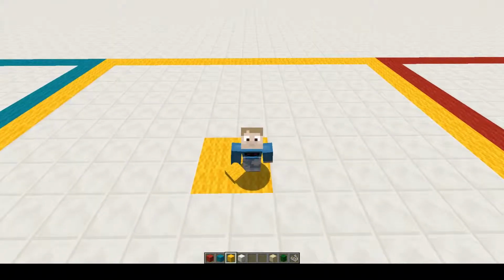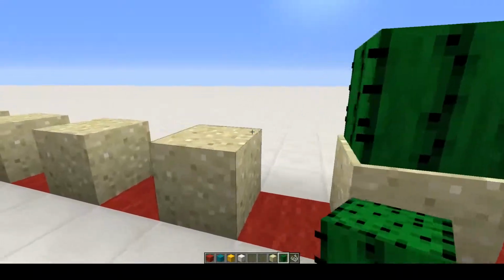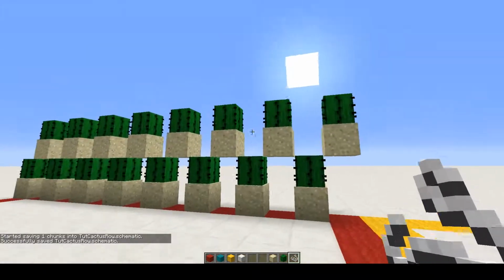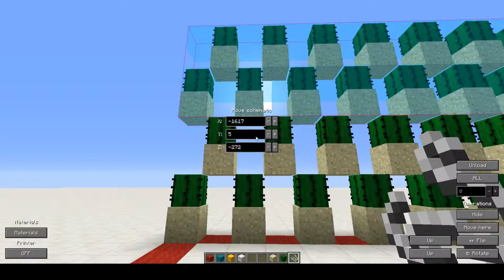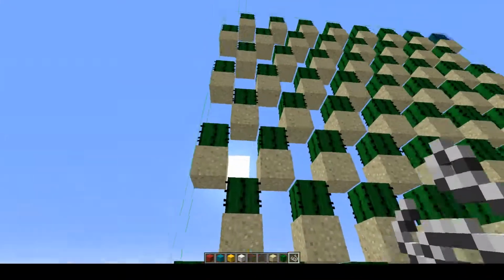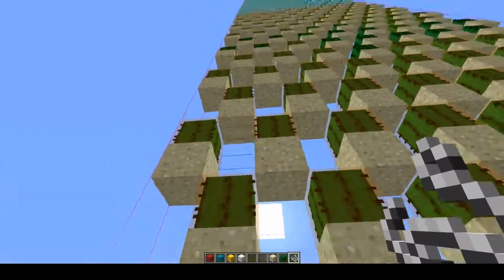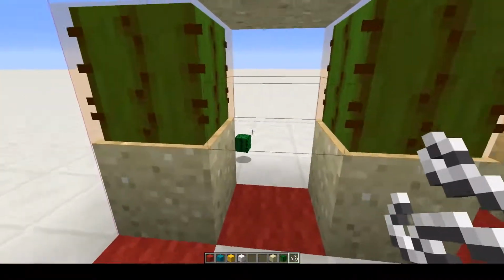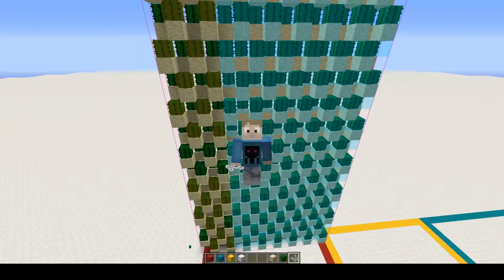Single Row of Cactus For Servers With Auto Sell Hoppers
- FS 19, FS 17, ETS2, ATS, GTA V, Minecraft mods